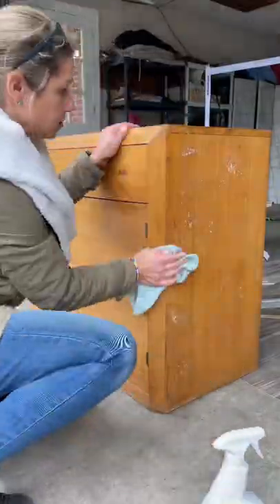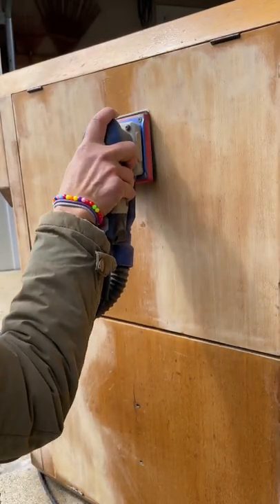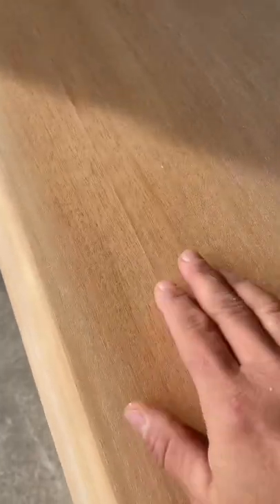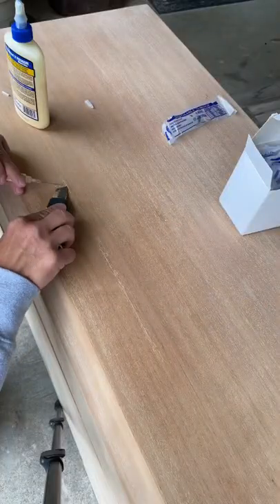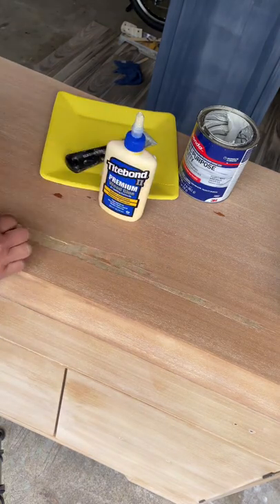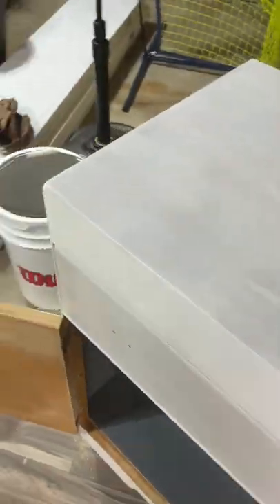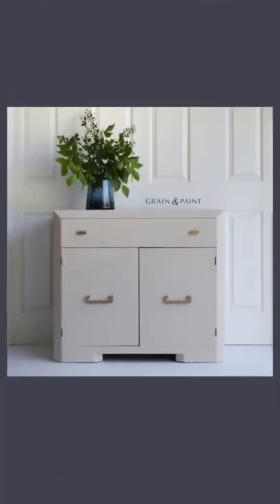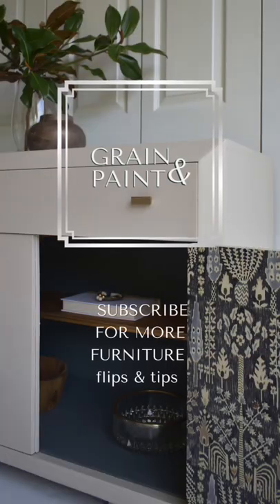MIDCENTURY SIDEBOARD FLIP | furniture flip